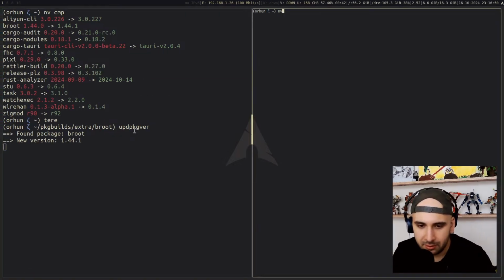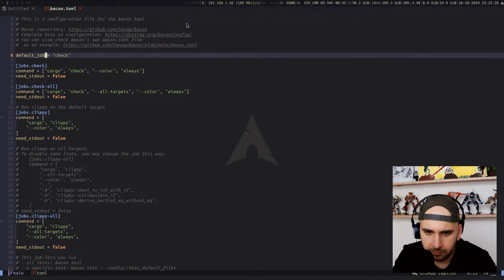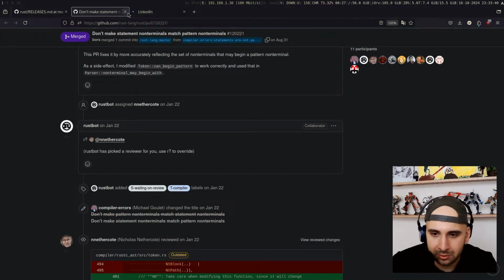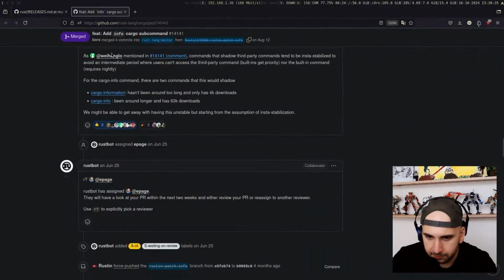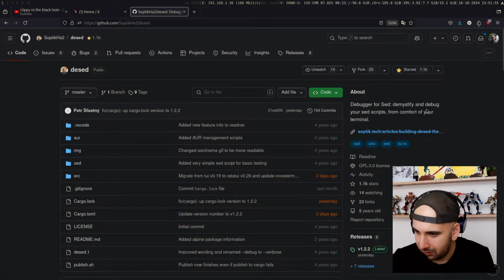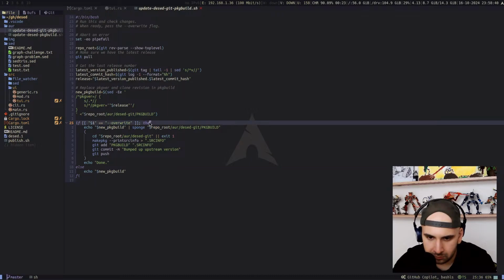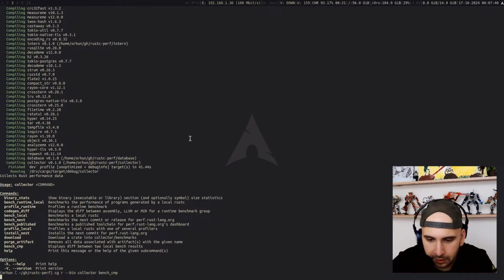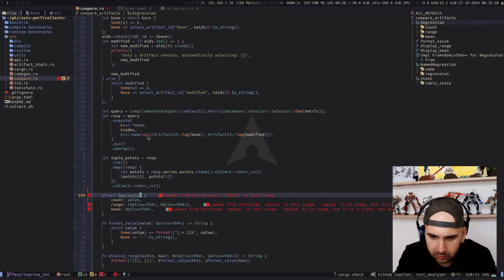Taking a look at some PRs and projects